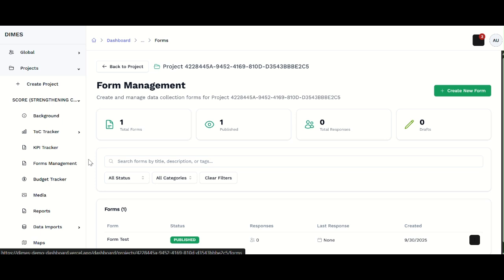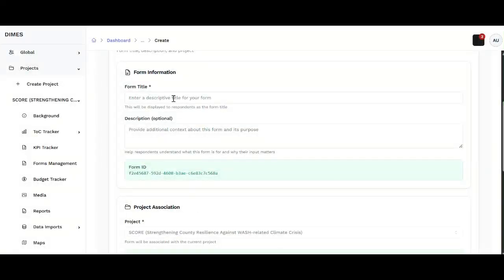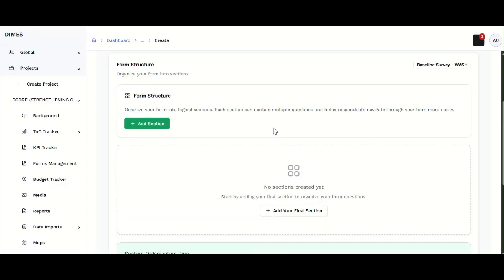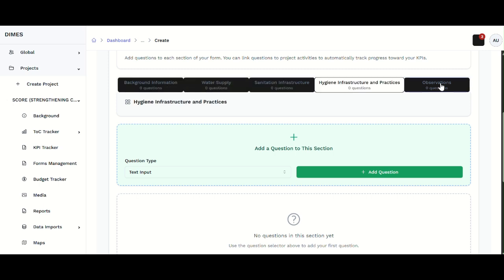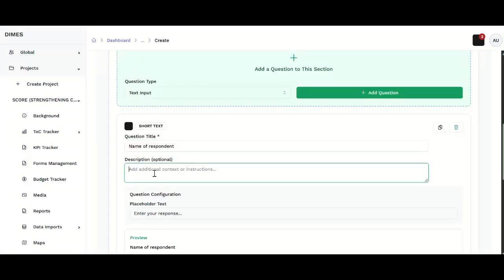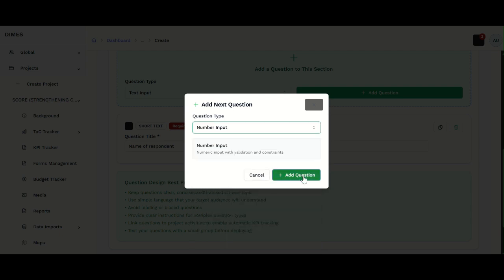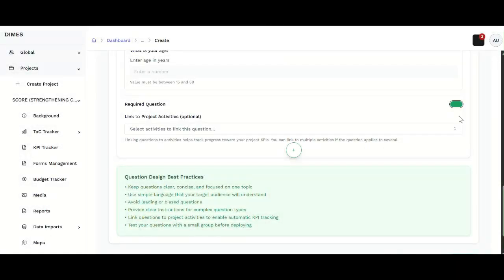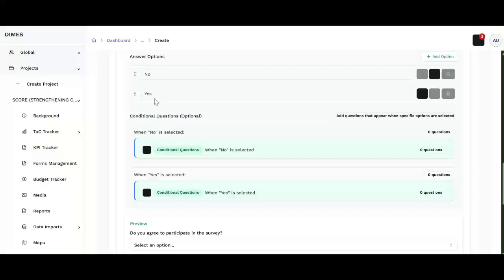DIMES Project-level Form Management